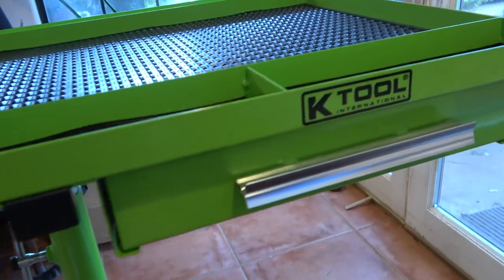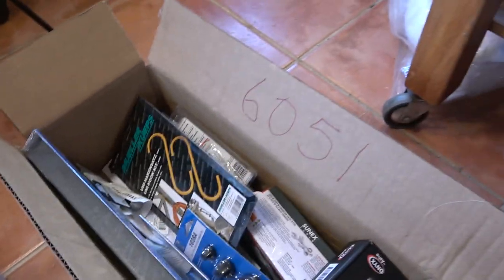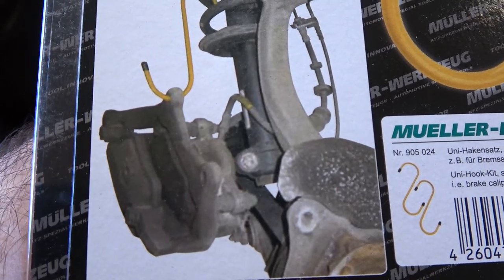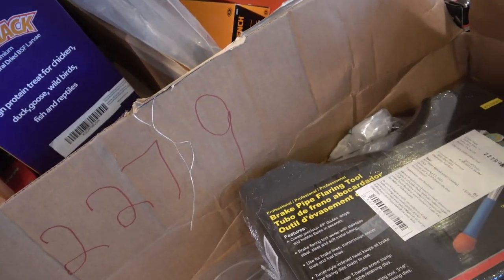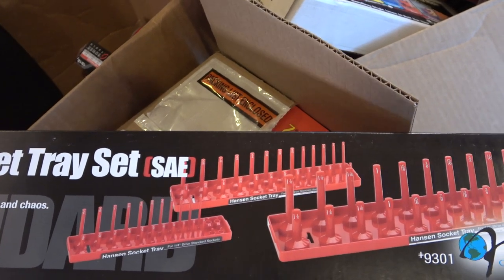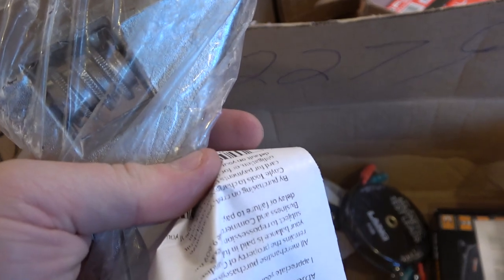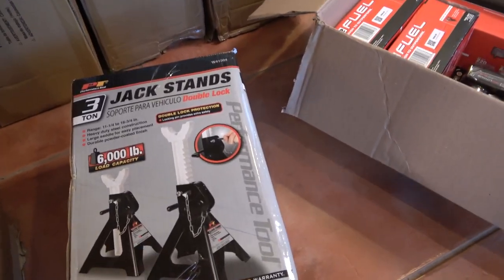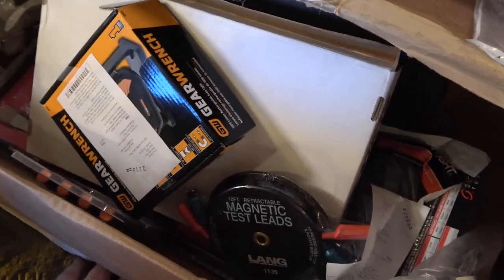Tools in the Haul, Episode 12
New Coast lights, Milwaukee bundle deals, adjustable work tables, and a new brand of boots are all in this episode. Grab a snack and a cool beverage or listen while you work!